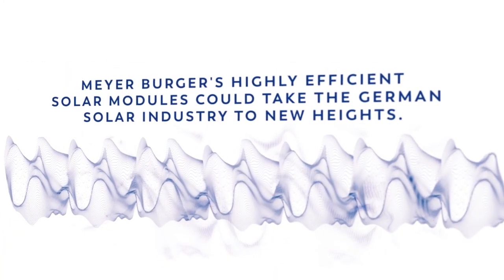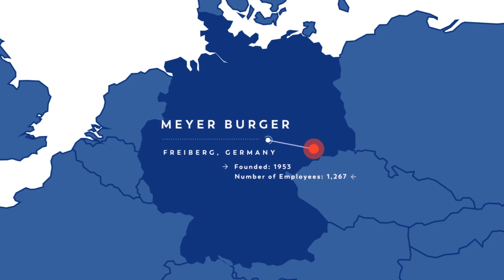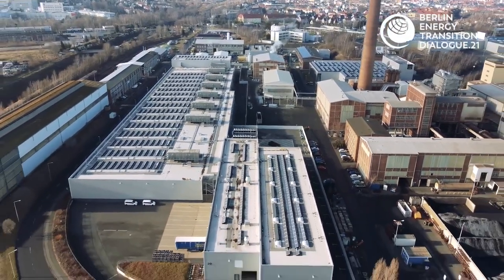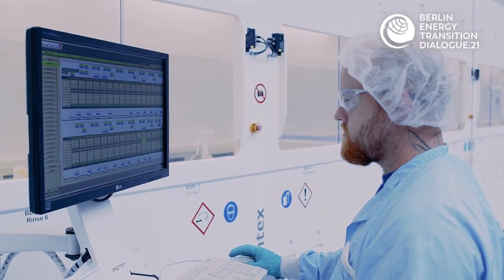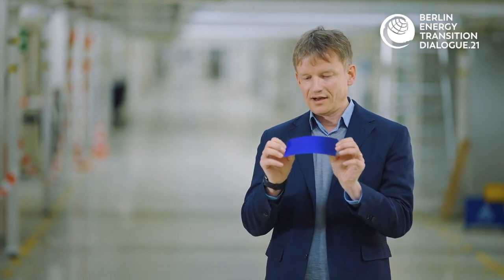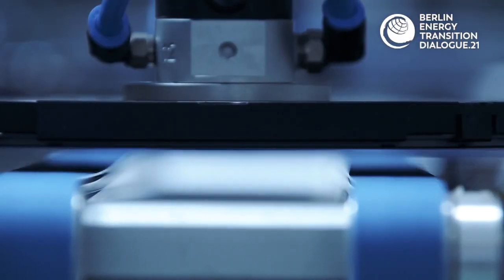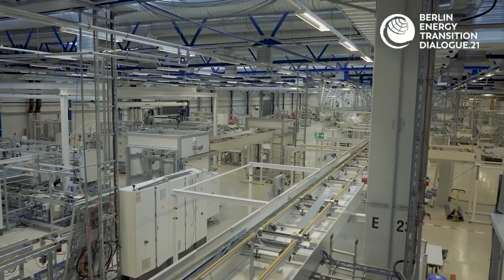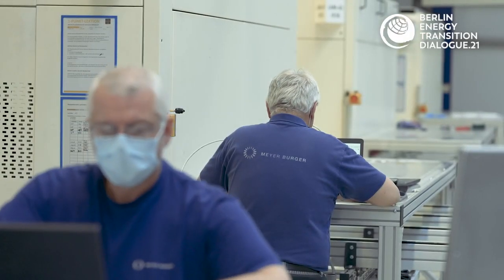betd21 ‘Virtual’ Guided Tour with Meyer Burger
This feature or ‘virtual guided tour’ was produced as part of the supporting programme of the 7th Berlin Energy Transition Dialogue: Energiewende – Towards Climate Neutrality.

The Guided Tours enable you to visit innovative companies and change makers at the very forefront of the energy transition. A combination of video features, live presentations and additional content serve as a virtual guided tour and enable you to go within company grounds and learn about their technologies, projects, and solutions for the future of sustainable energy systems.

Company: Meyer Burger
Featuring: Dr. Gunter Erfurt, CEO, Mayer Burger

To see all Guided Tours, including featured companies, live presentations that were held during the Berlin Energy Week from March 15-19, 2021, and further content, go